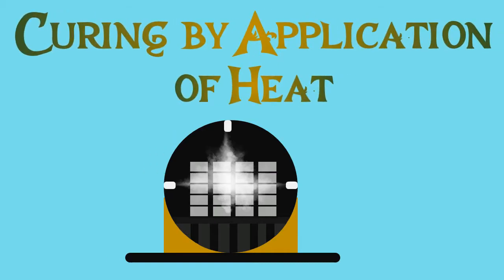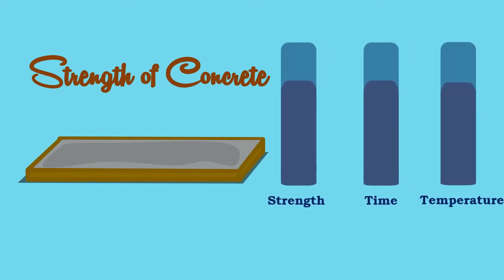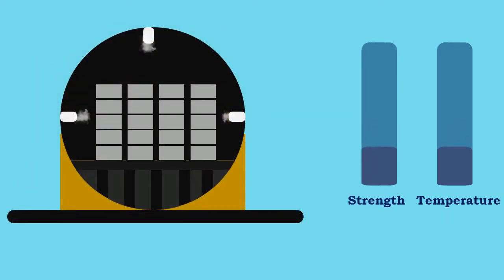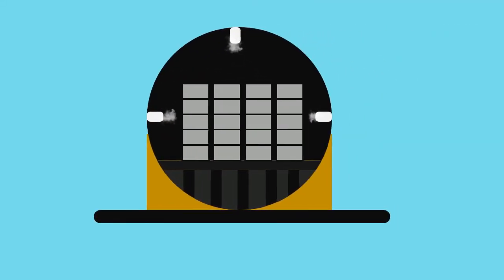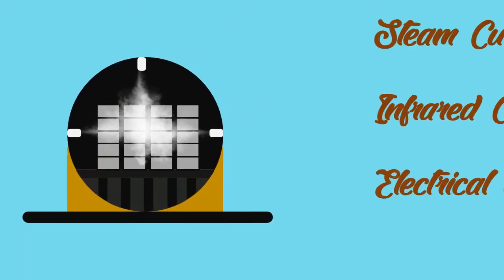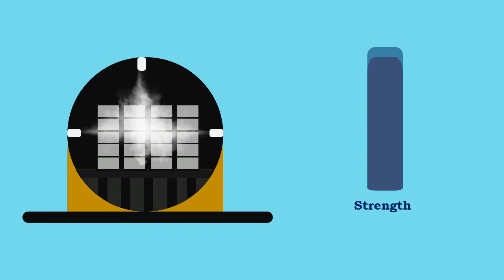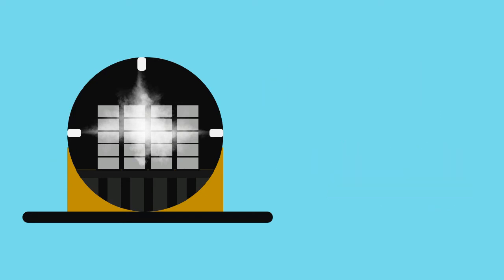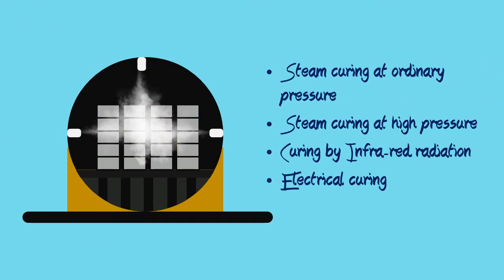Curing of Concrete by Application of Heat || Manufacture of Concrete #32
In this informative video on the ManufactureOfConcrete, we delve into the fascinating process of CuringConcrete using the application of heat. Join us as we explore the benefits, techniques, and considerations involved in this crucial step of concrete production. Discover how heat accelerates the curing process, enhances strength development, and ensures durability. Gain valuable insights and practical tips from industry experts as we unlock the secrets of achieving top-quality concrete structures. Don't miss out on ConcreteManufacturing excellence!